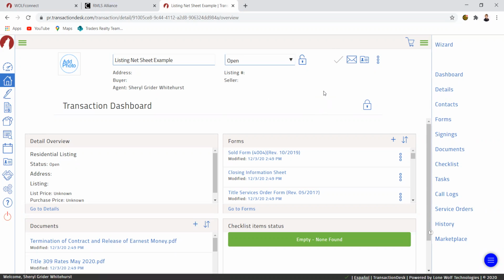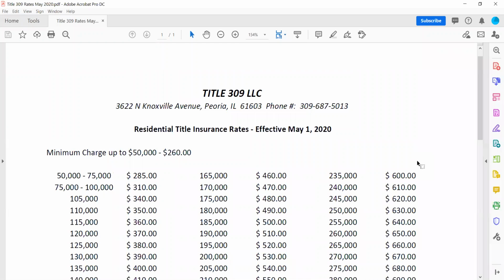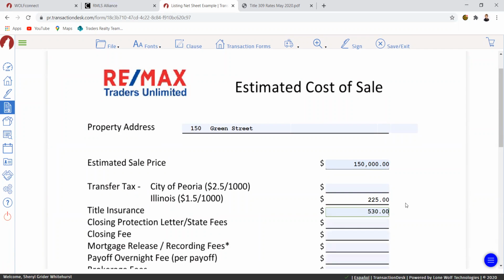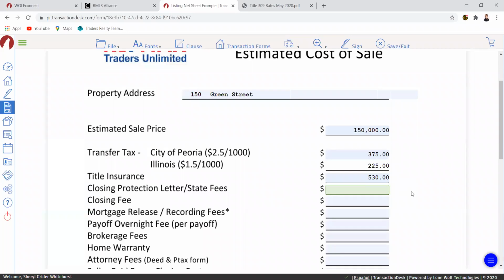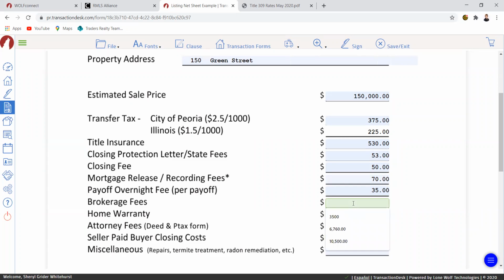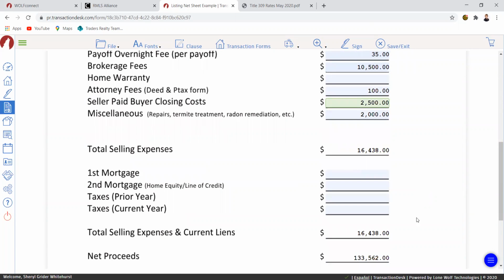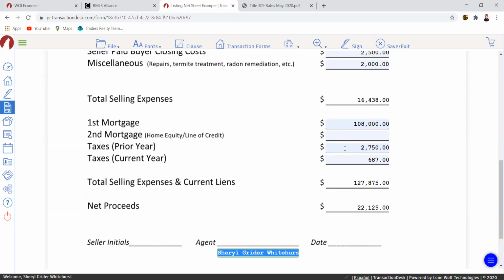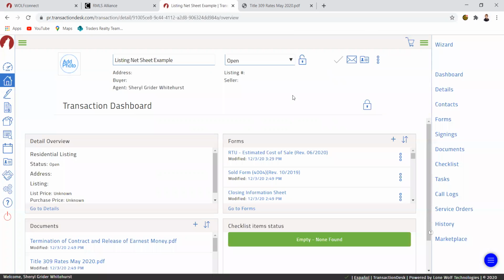Completing A Seller's Net Sheet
Learn how to complete our company's intereactive Net sheet for your sellers.